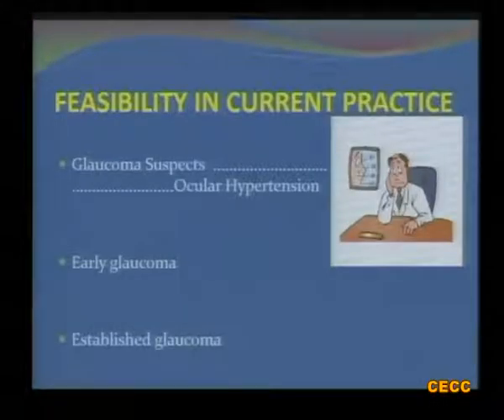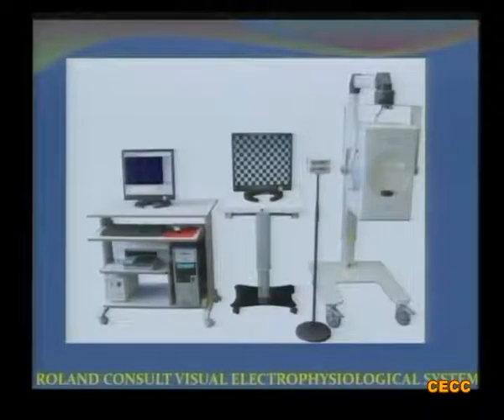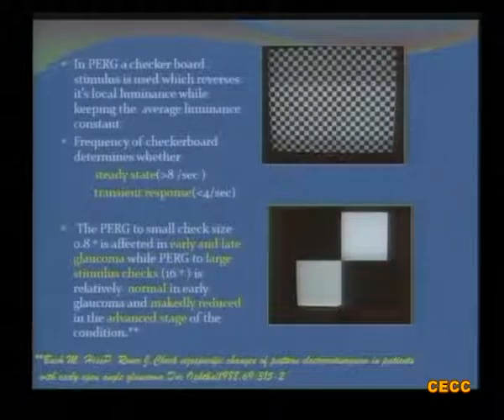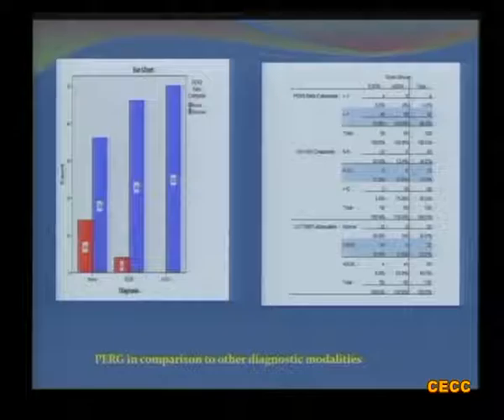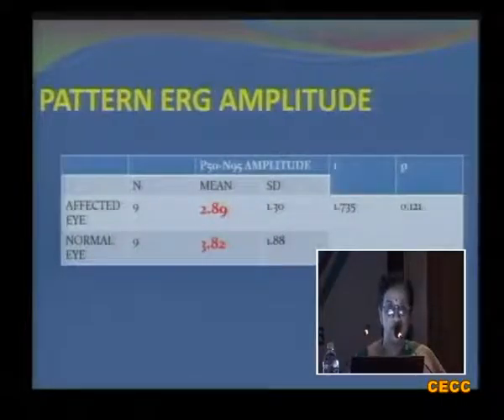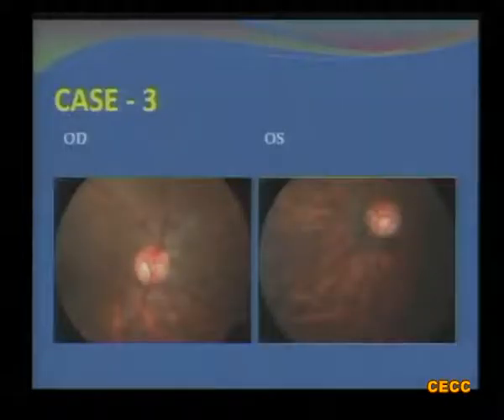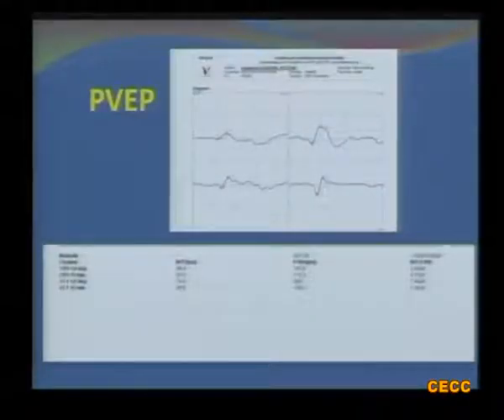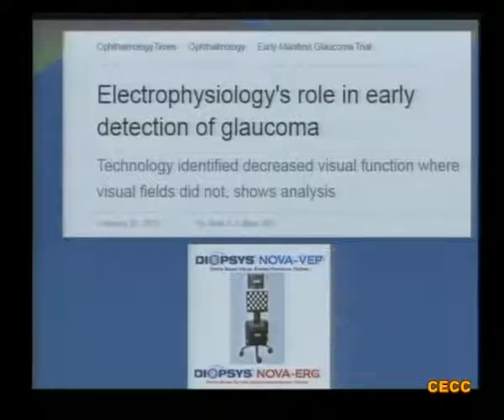Electrophysiology in Glaucoma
This presentation at FOCUS 2016, conducted by Chakrabarti Eye Care Centre, Trivandrum deals with the application of electrophysiology in Glaucoma.